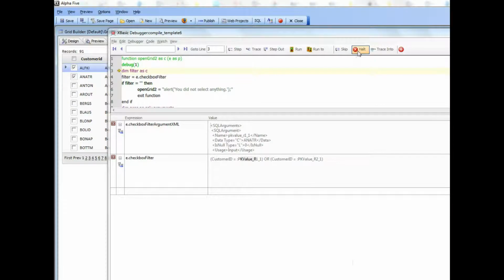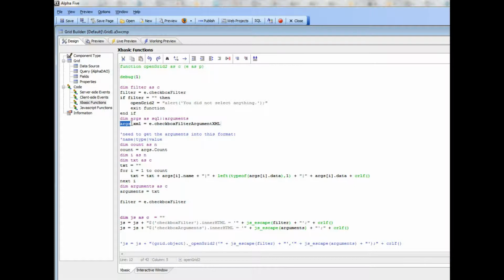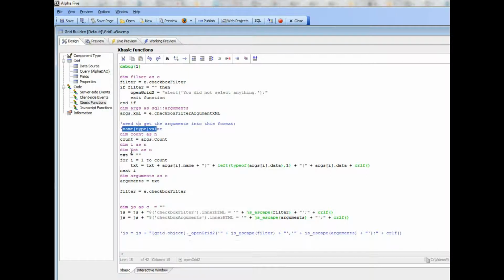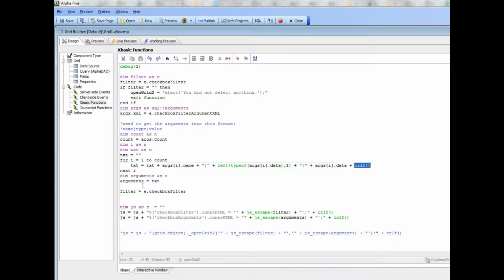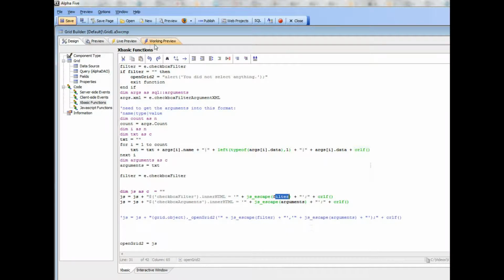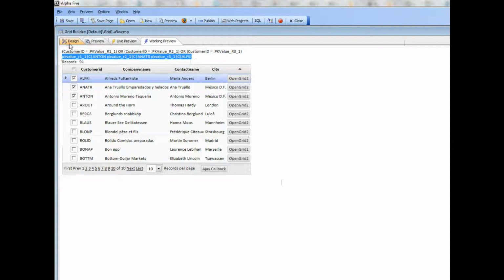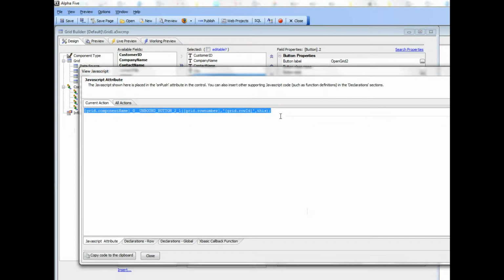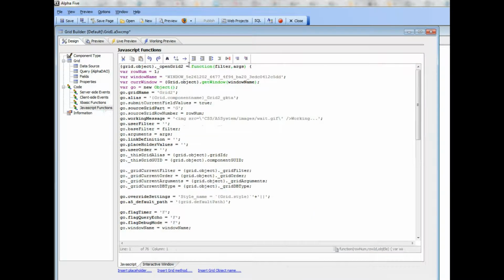V11 Using Checkbox Column in Grid to Select Rows, Opening Another Grid Showing Selected Rows - 2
M48 Alpha Five v11 Check box open new grid 2

 In this video, we show how you can select multiple rows in a Grid, and then click a button to perform an Ajax callback and open another Grid showing just the records that were checked in the first Grid. See Videos 87 and 88 for additional information.